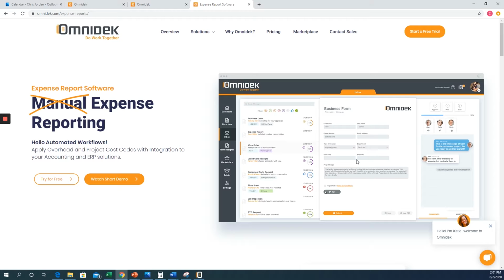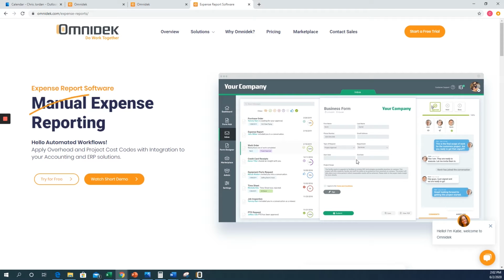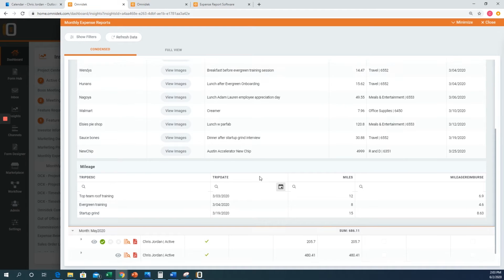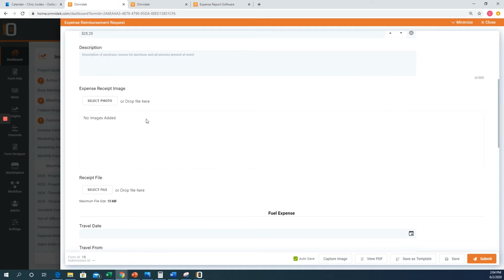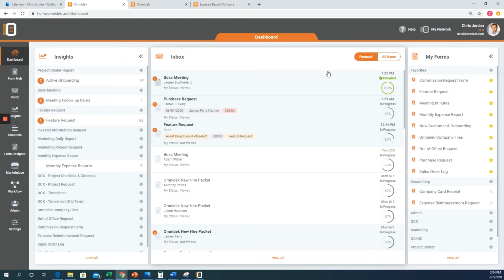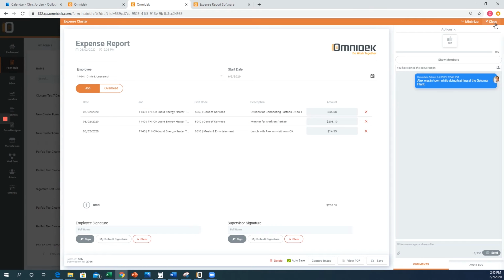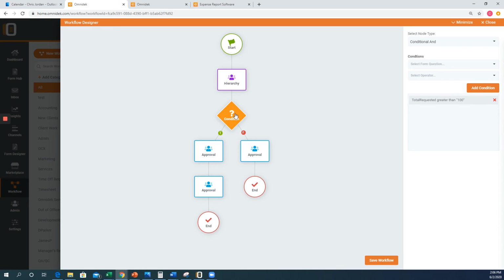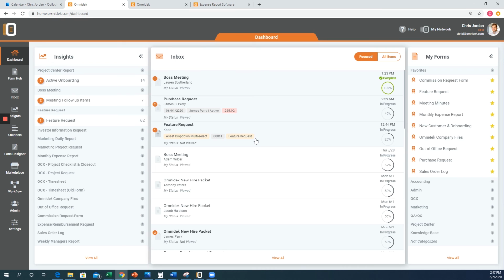Expense Reports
Track and manage expense reports easily with Omnidek